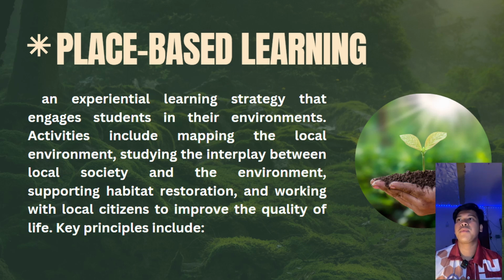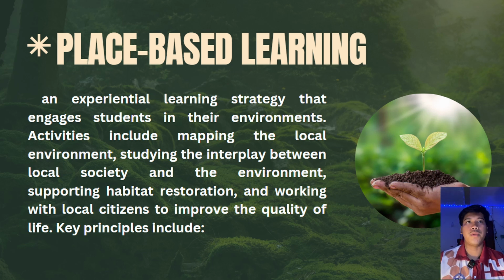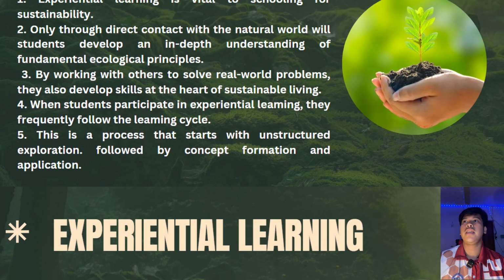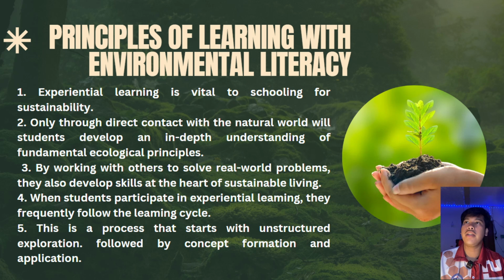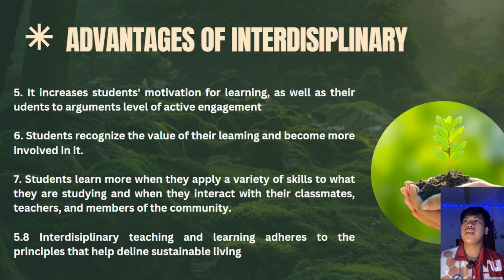EDUC 10 REPORTING